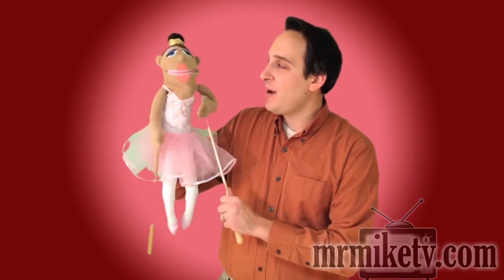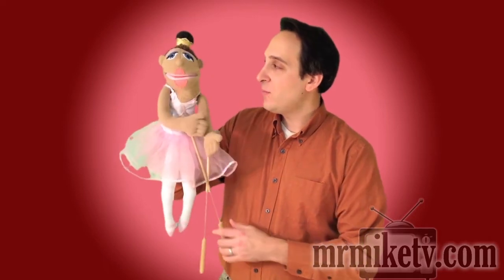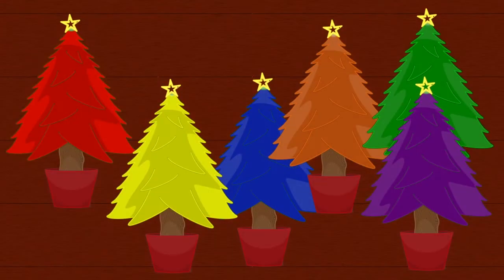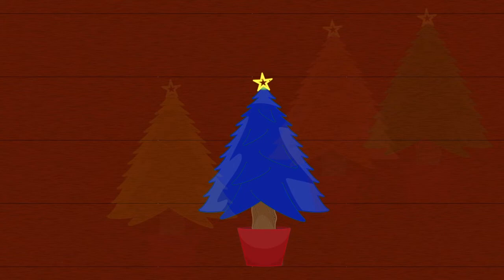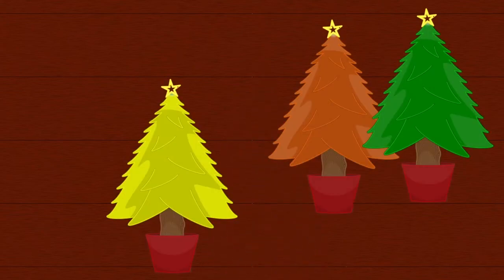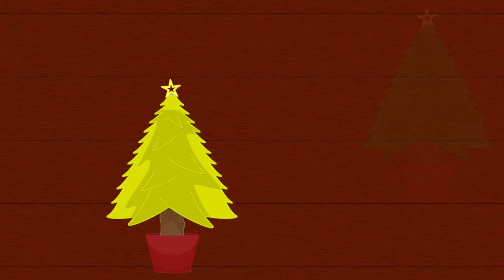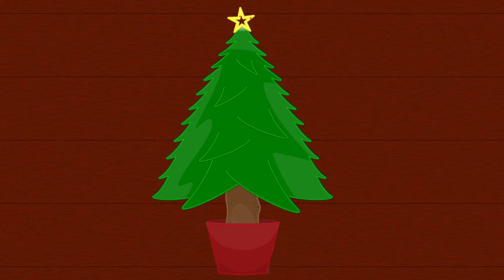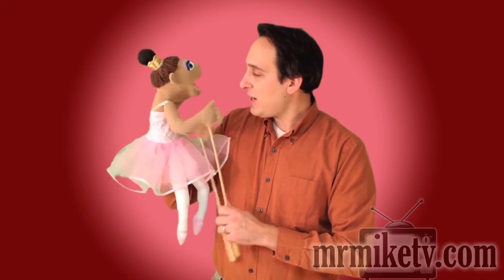Find The Green Christmas Tree | color game for children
Betty would like to get a Christmas tree, but she is having trouble picking out the perfect one. She would like hers to be green. Can you help her find the green Christmas tree?